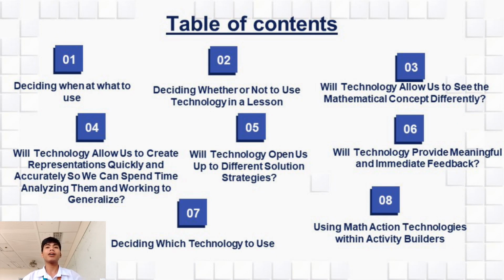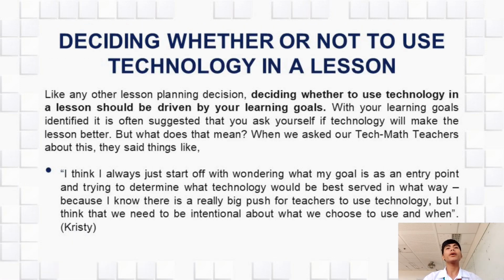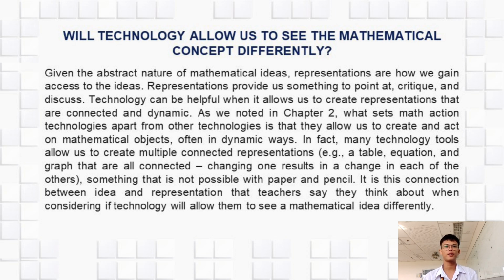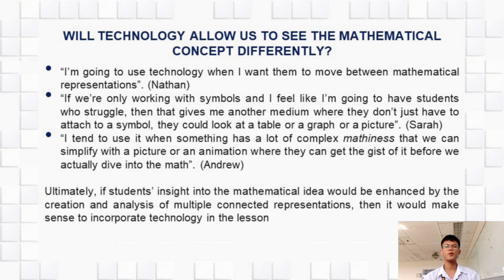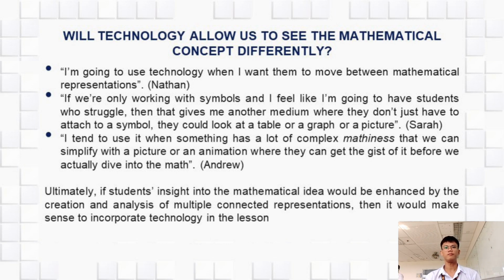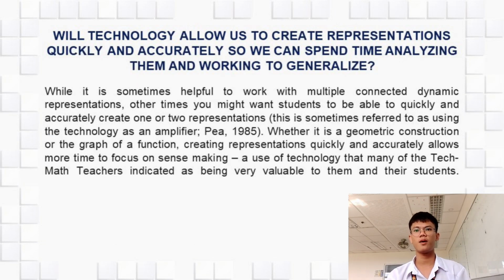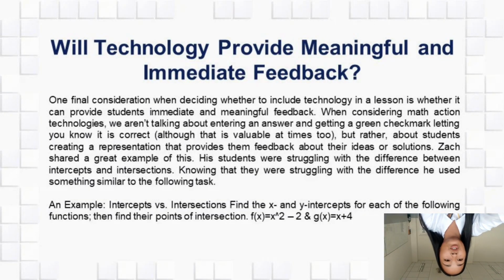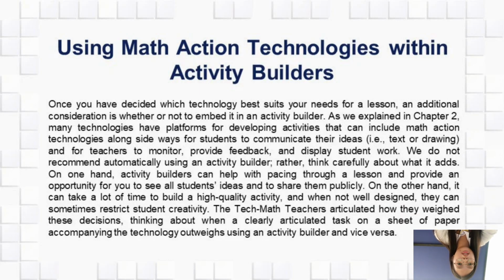M 117 Chapter 3